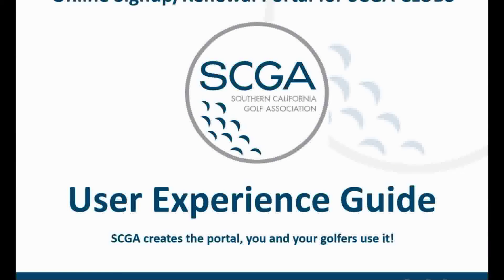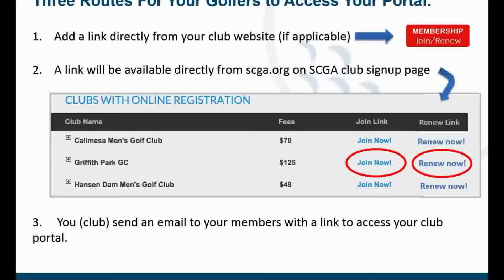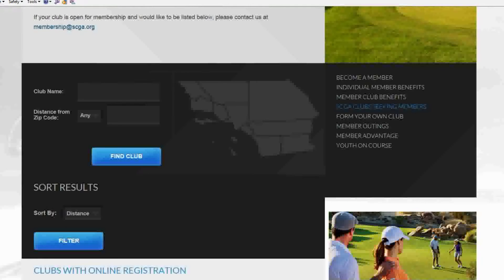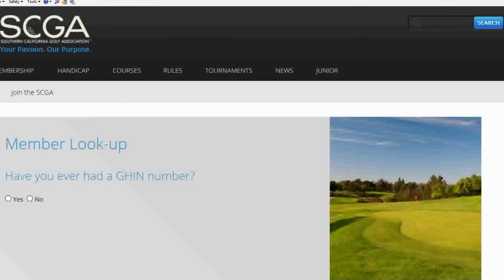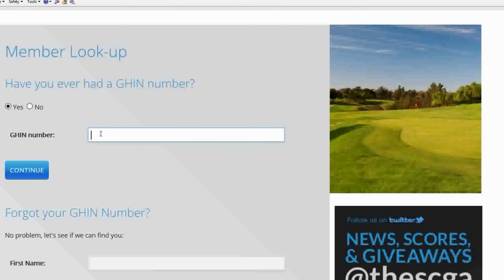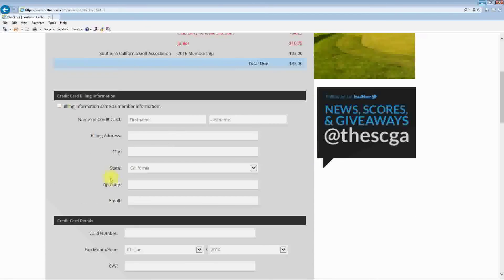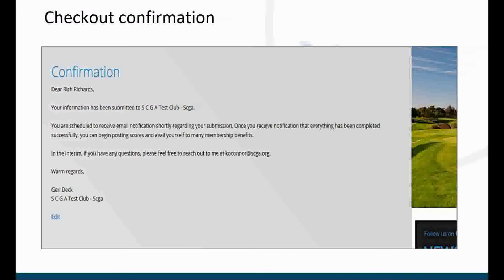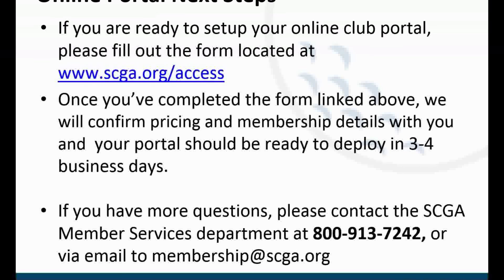e-Commerce Tutorial - Auto Renewal